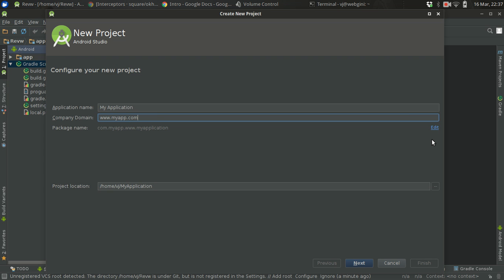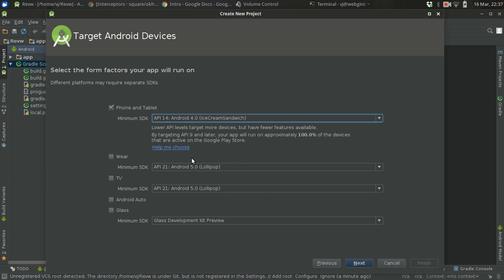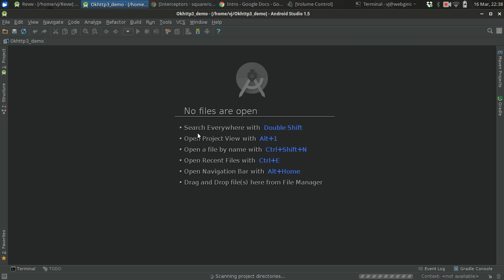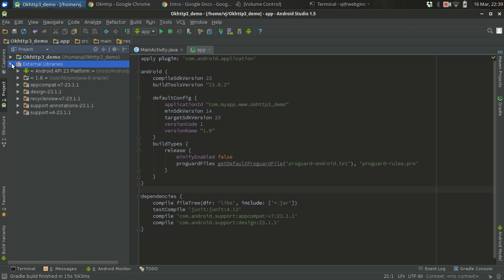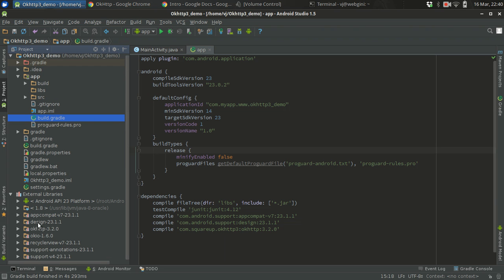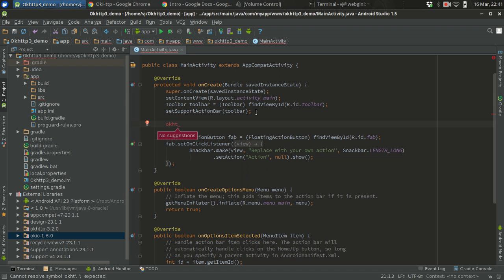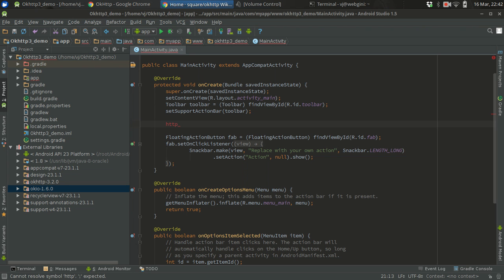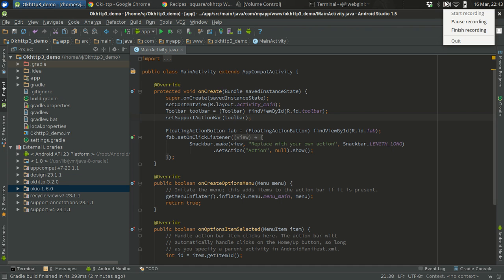okhttp3 : 2 Getting Started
In this video, i will be showing how to install and getting started with okhttp3.